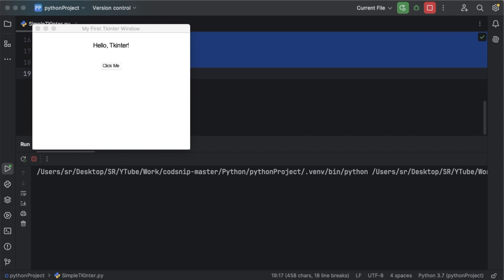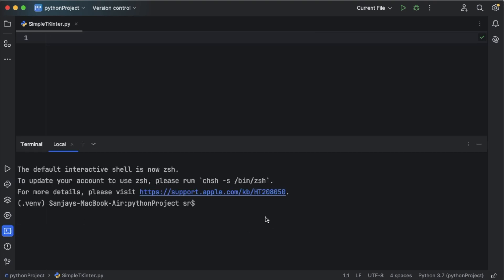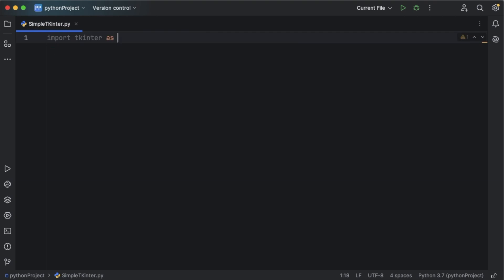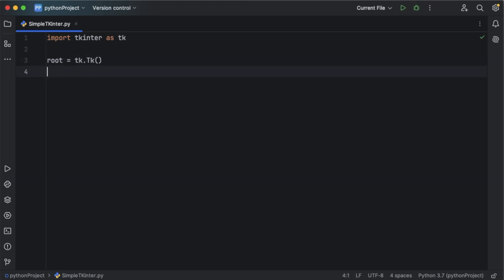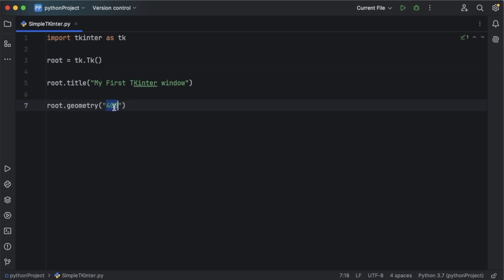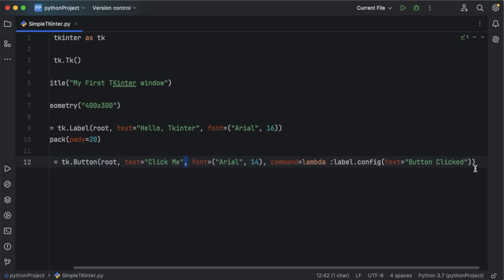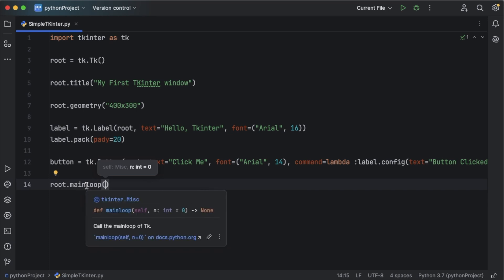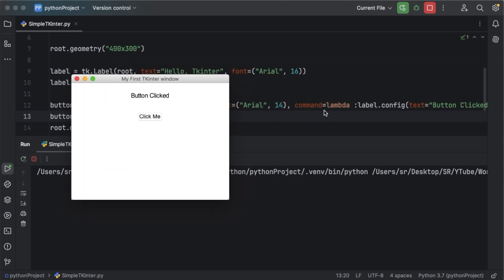How to Install and Use TKinter in Python | Python GUI Programming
Welcome to this step-by-step tutorial on How to Install and Use Tkinter in Python!

Tkinter is Python's built-in library for creating simple, yet powerful graphical user interfaces (GUIs). In this video, we’ll cover everything you need to get started:

How to install Tkinter
Setting up your first Tkinter window
Adding buttons, labels, and other GUI elements
Creating basic layouts for your apps